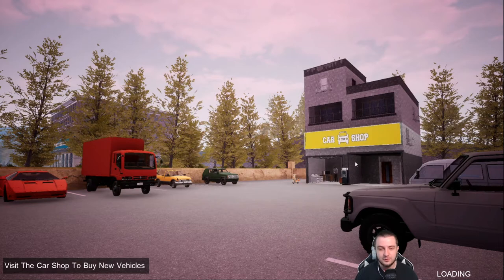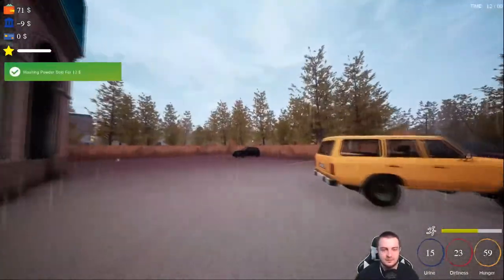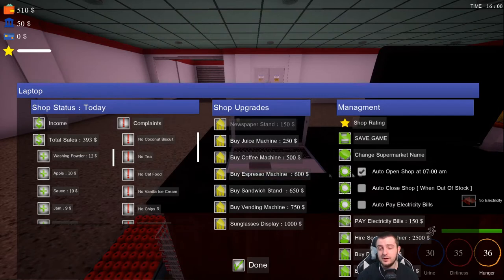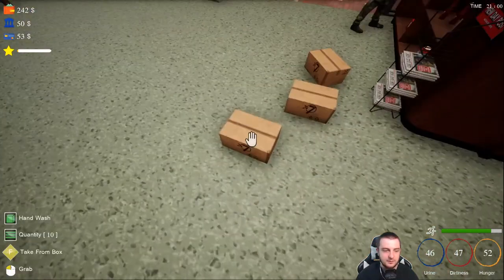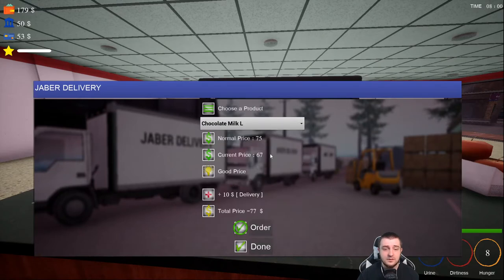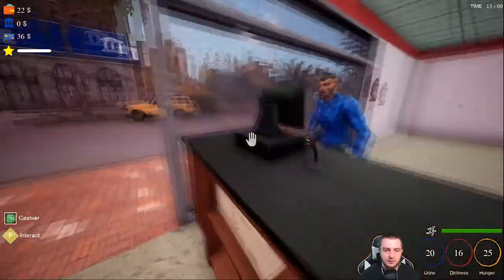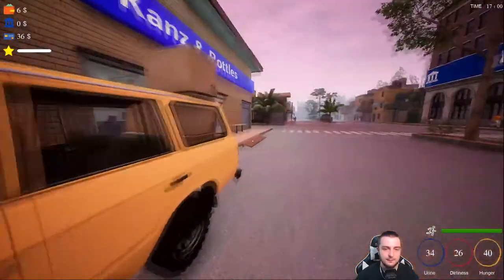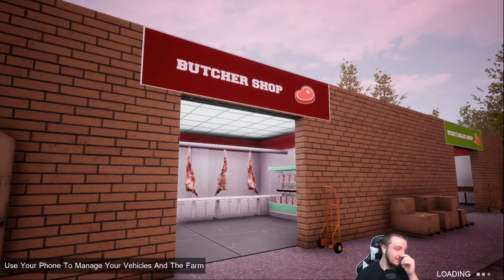The Quest For Choco Milk! - Ep. 2 - Let's Play Trader Life Simulator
Trader Life Simulator is a game where you play as a man who Owns an empty supermarket . You need to keep your business running and your supermarket stocked , While managing other life aspects . be careful ! Bankruptcy is an option .